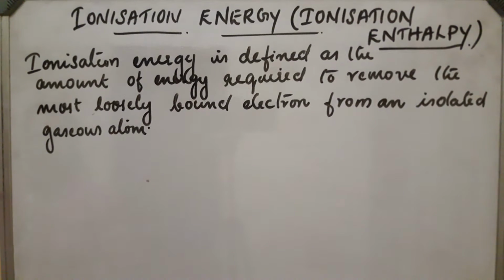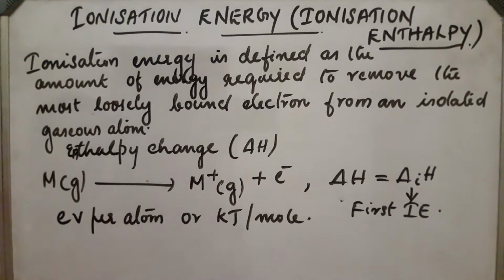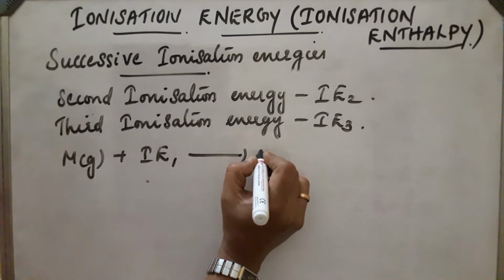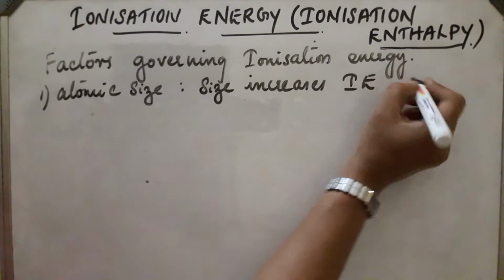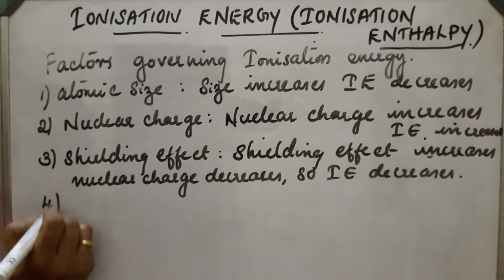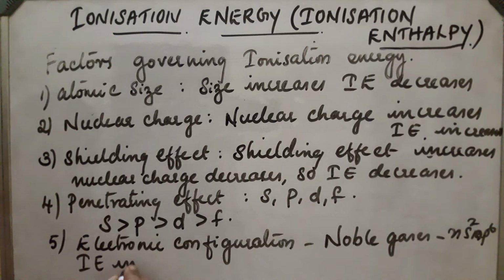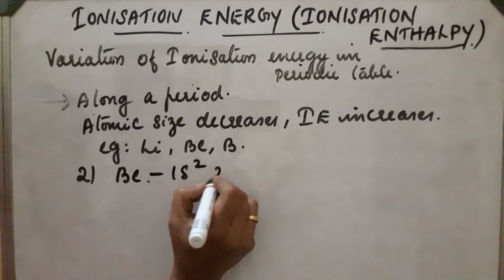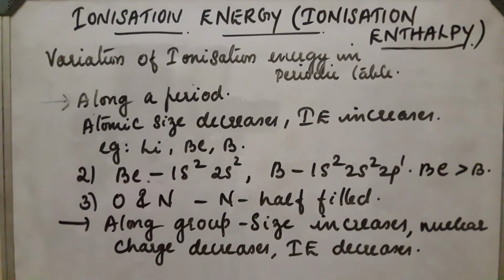IONISATION ENERGY OR IONISATION ENTHALPY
Explanation of ionisation energy, successive ionisation energies, factors governing ionisation energy and variation of ionisation energy in periodic table.